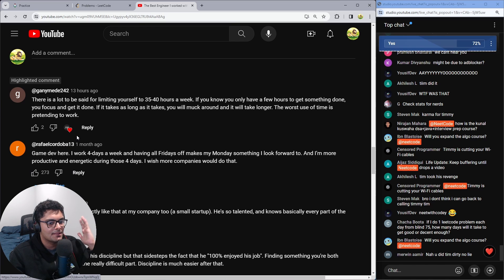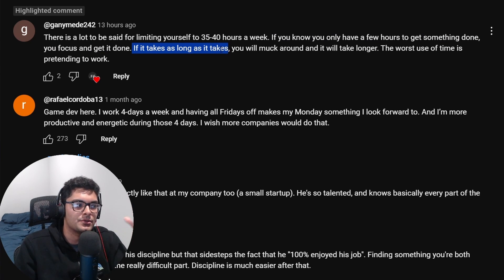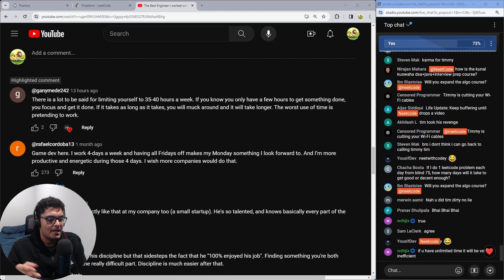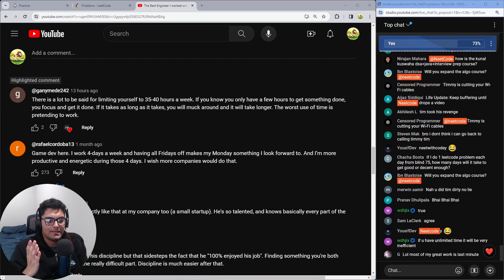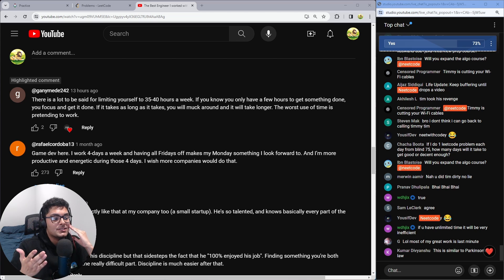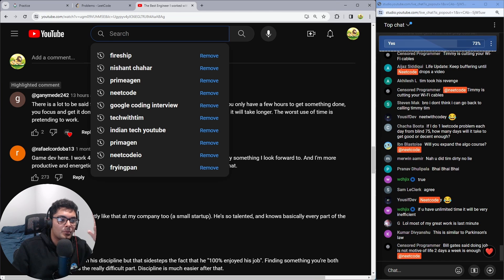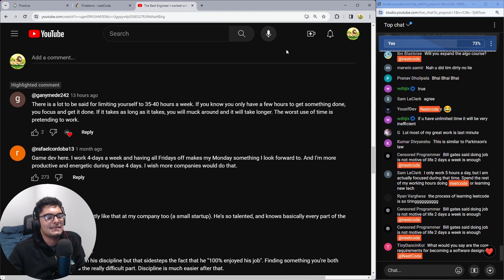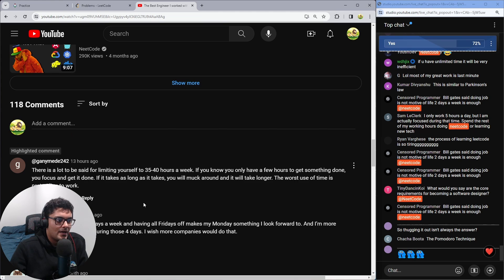Do NOT work long hours as a Software Developer